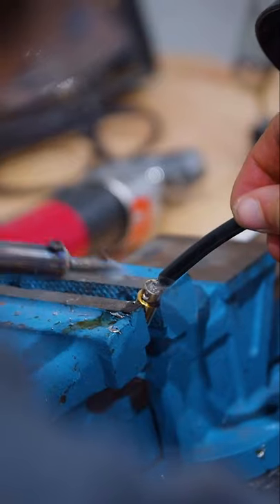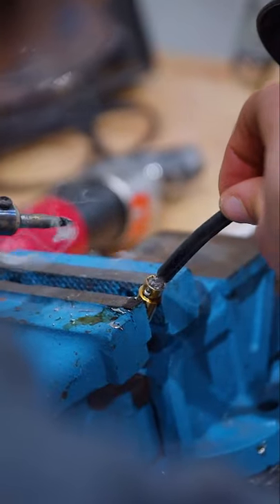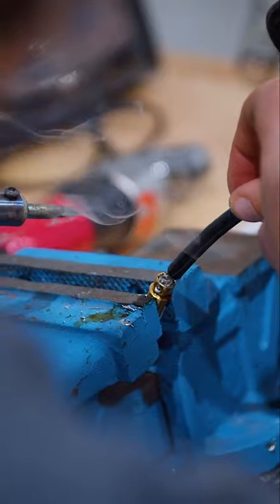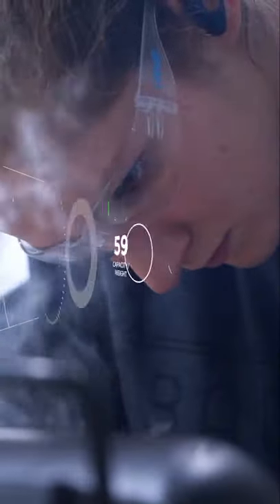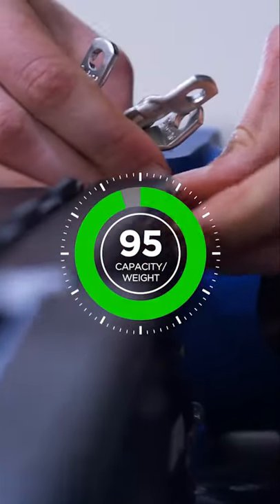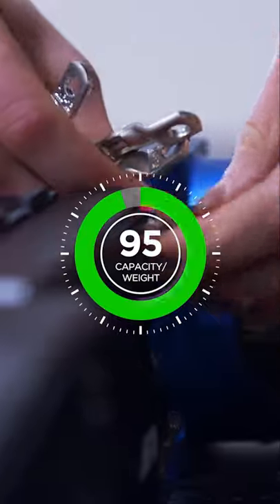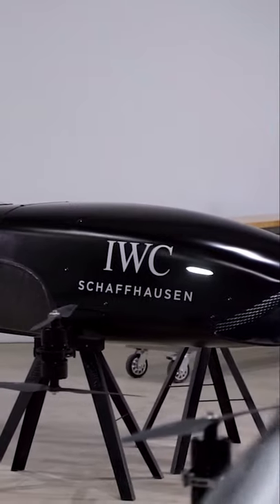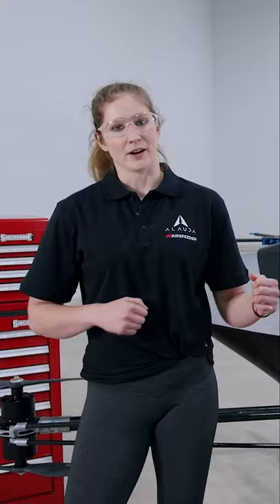Powering an electric flying racing car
Alauda Aeronautics Engineer Annie Mossman explains how important battery weight and performance are in Airspeeder's electric VTOL multicopter upcoming Grand Prix. Reducing weight, increasing energy efficiency, and making pitstops quicker are - like in traditional motorsport - the highest priorities and essential to creating a new era of sport: an F1 in the skies.